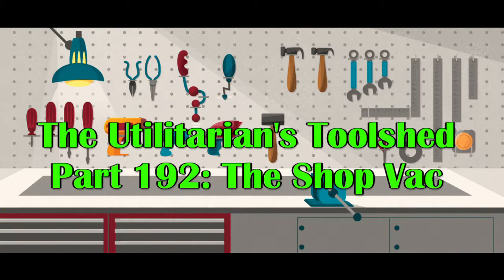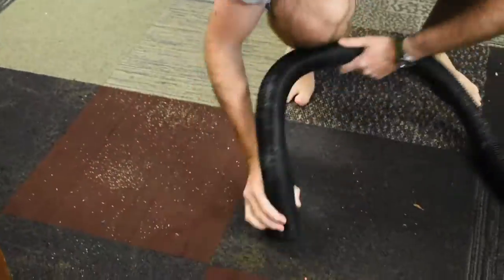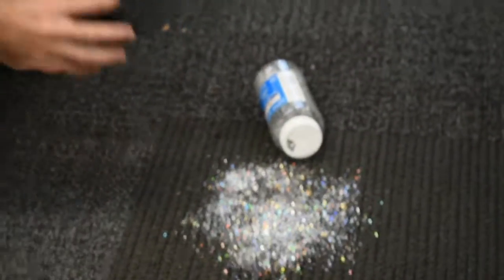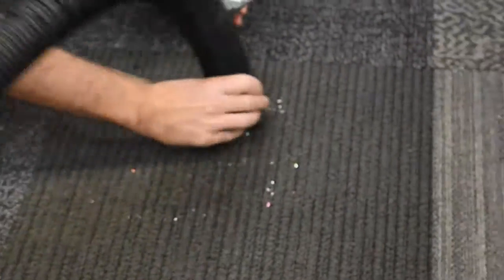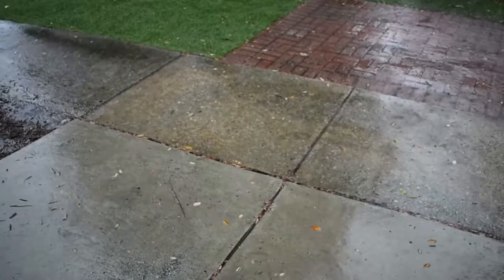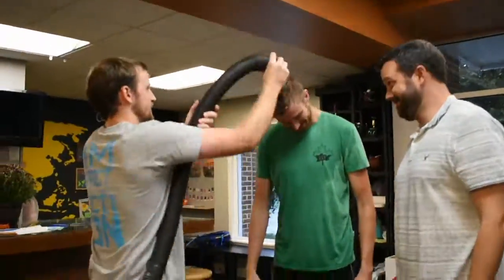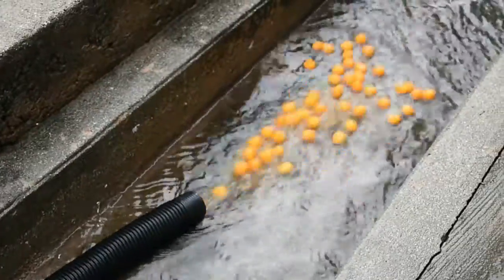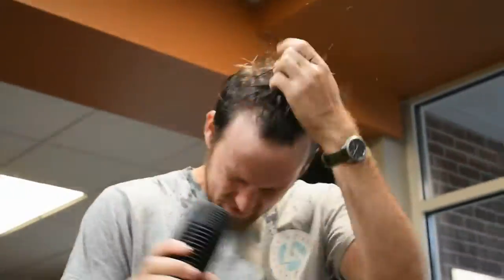Announcement Video 09.27.2018 Shop Vac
A most useful tool